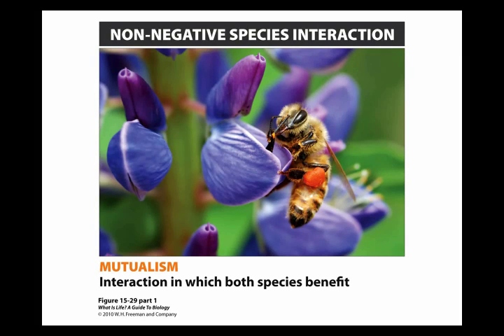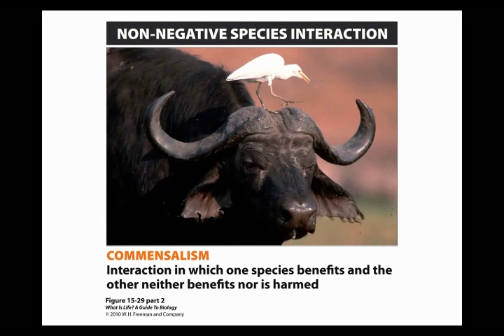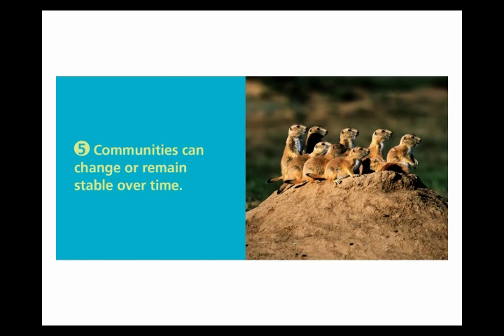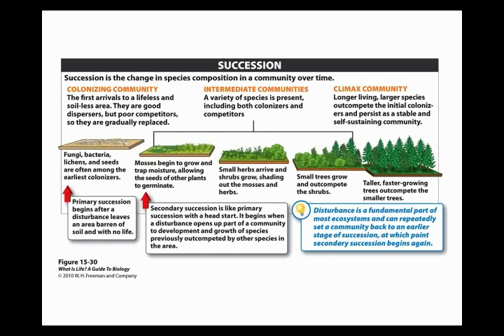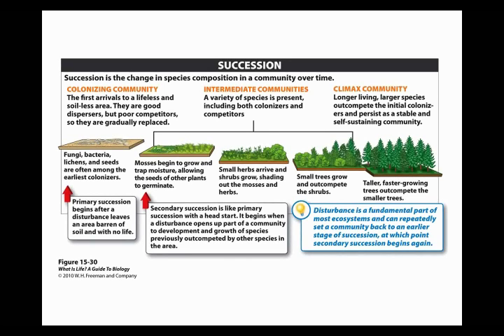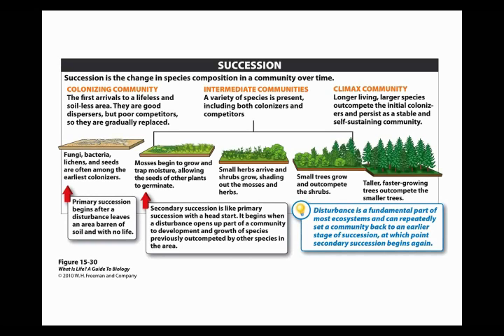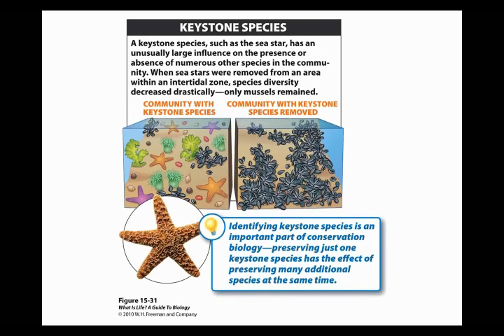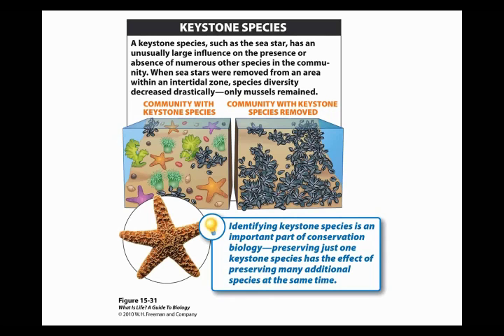Biology Lecture - Communities, Succession, Keystone Species